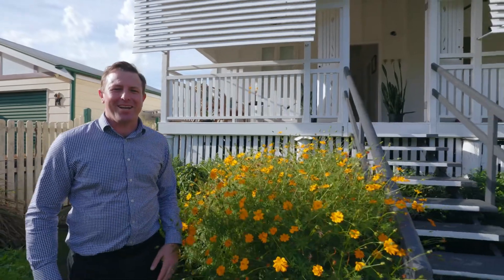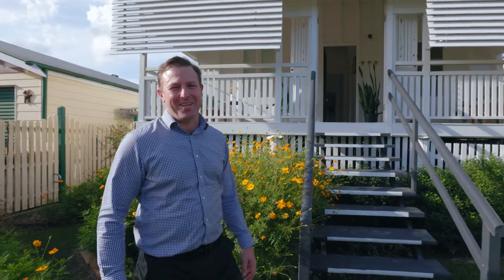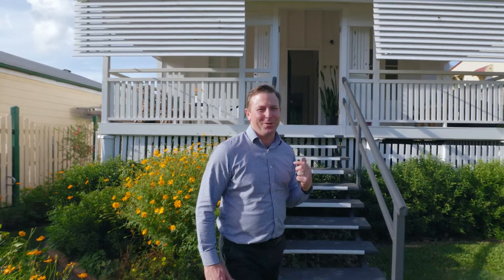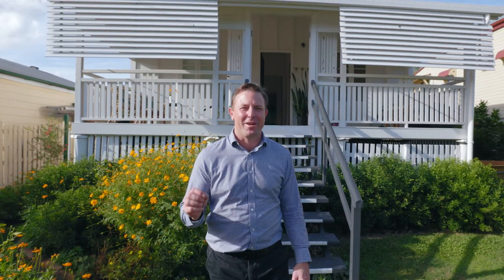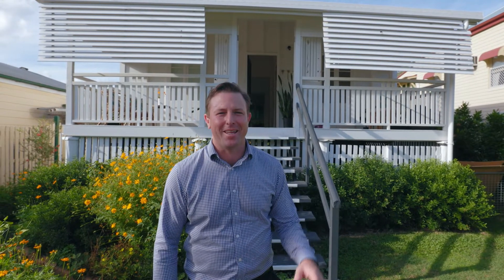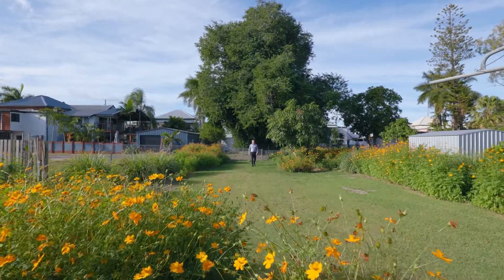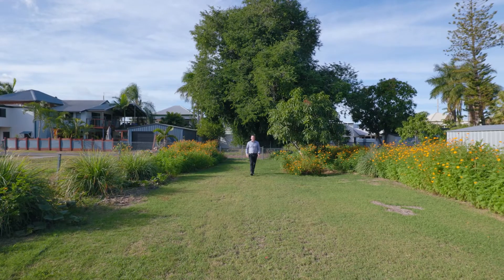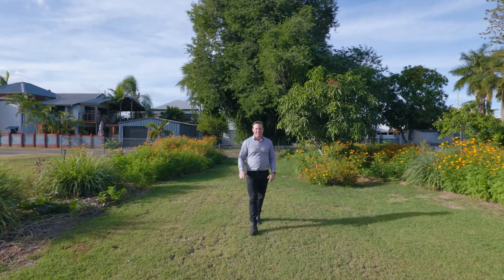Property Tour | 1 Patrick Street, Allenstown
🤔 Like to know more? Call Todd Brandon at 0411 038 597 or Brittany Sheppard at 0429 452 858!